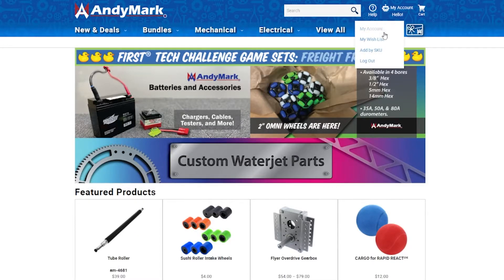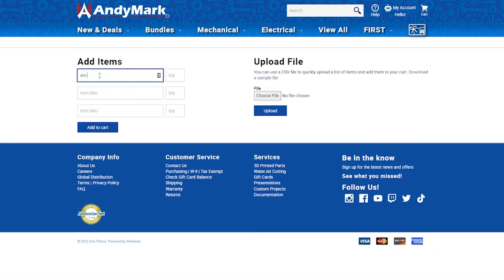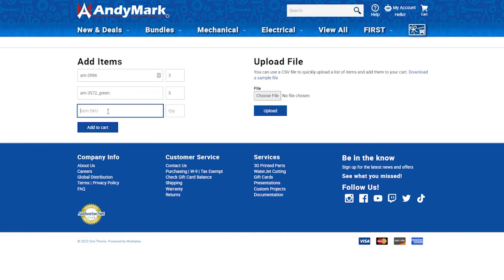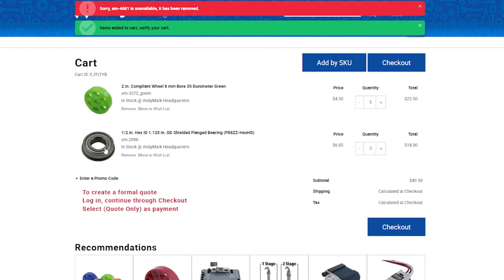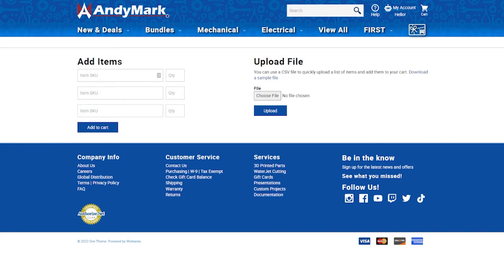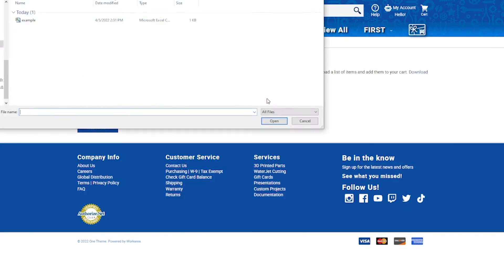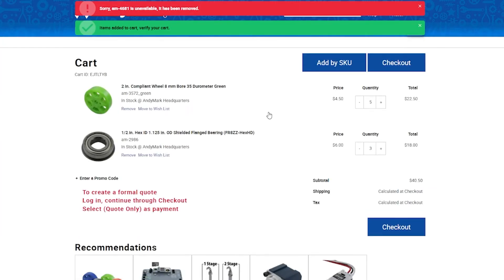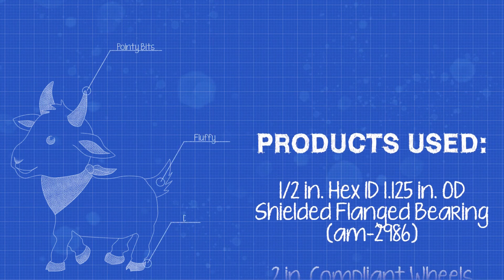How Do I Order Robot Parts by SKU on AndyMark.com?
Know exactly what you need? Want to make ordering as quick and easy as possible? Well then, we have the perfect solutions for you. Follow along with Mica as she tells you all about it.

PRODUCTS USED:

1/2 in. Hex ID 1.125 in. OD Shielded Flanged Bearing (am-2986)

2 in. Compliant Wheels (am-3572_green)